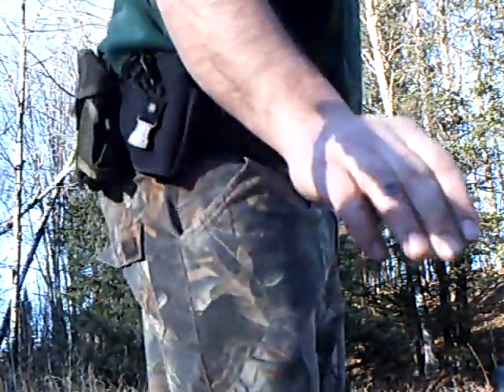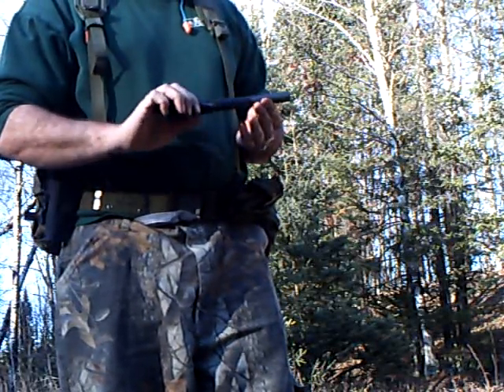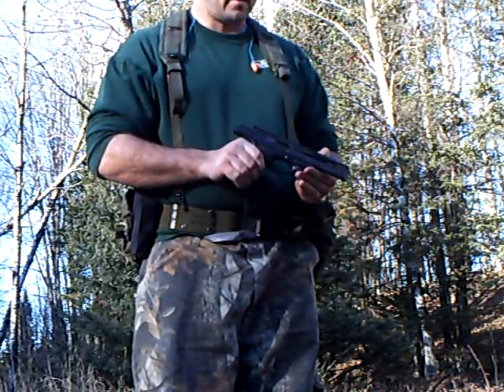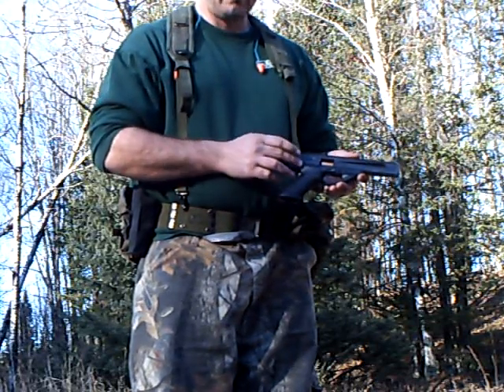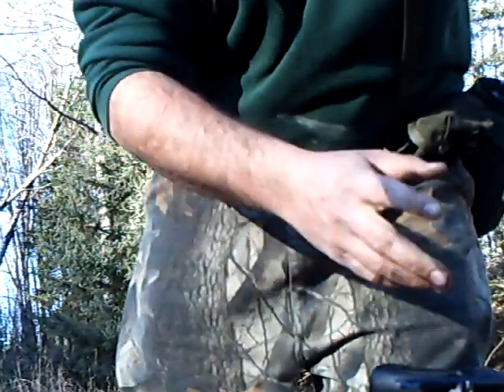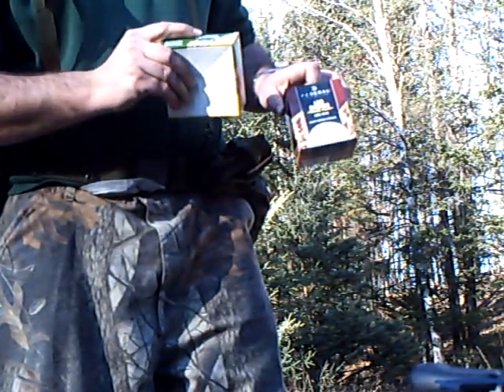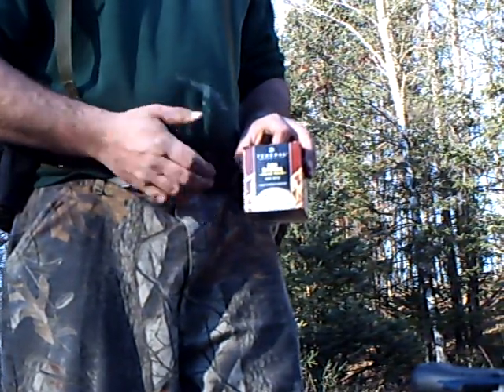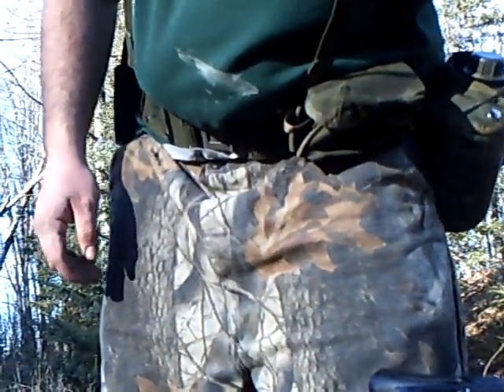Beretta Neos Target 22 Cal. Pistol